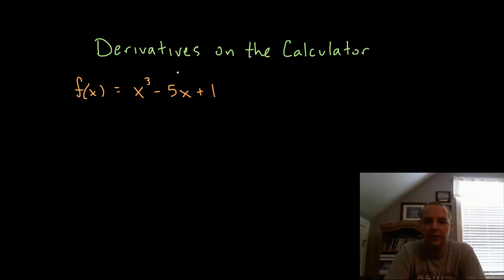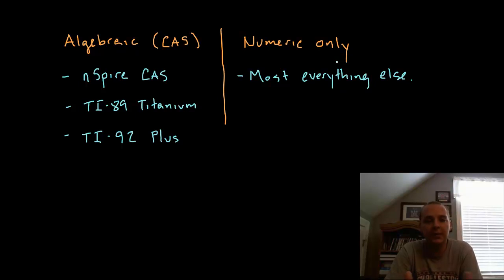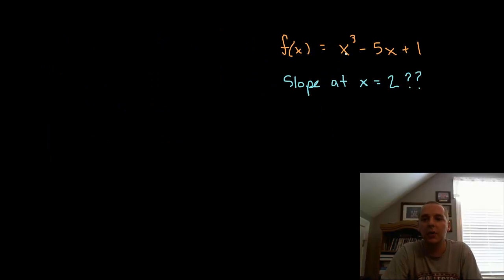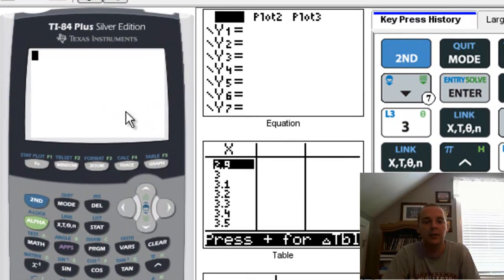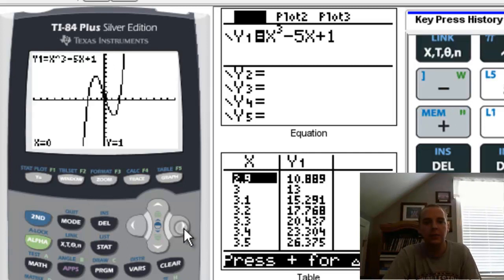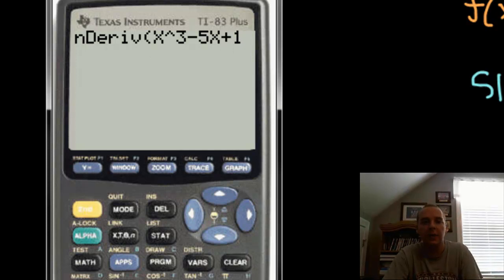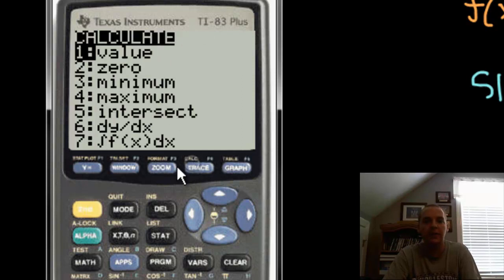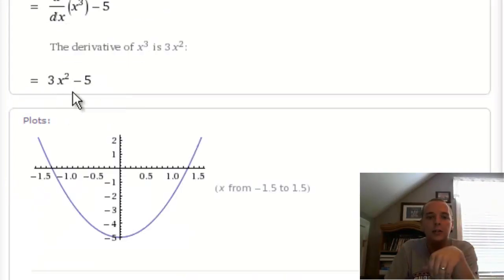Derivatives Using TI Calculator